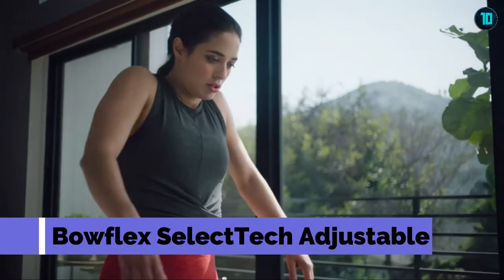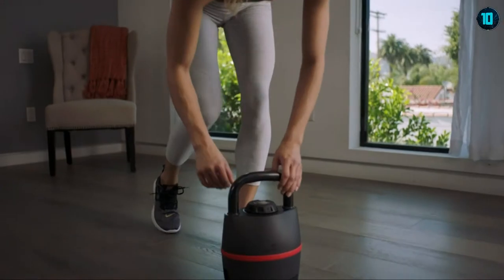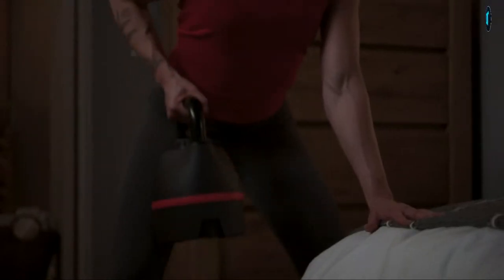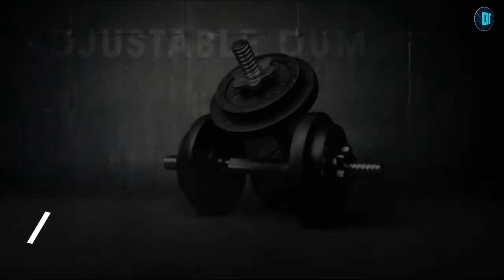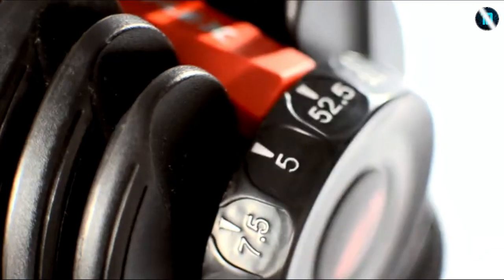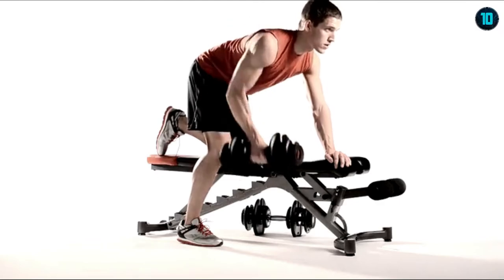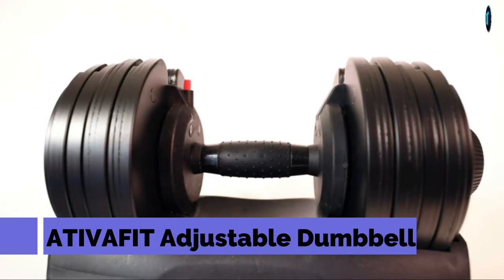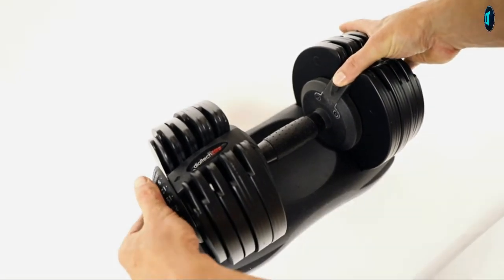Best Adjustable Dumbbells 2022 || Best Adjustable Dumbbells For Home Gym [2022]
1️⃣ Bowflex SelectTech 552
2️⃣ Core Fitness Adjustable Dumbbell
3️⃣ ATIVAFIT Adjustable Dumbbell 71.5 Pounds
4️⃣ Yes4All Adjustable Dumbbells
5️⃣ TELK Adjustable Dumbbells
6️⃣ Bowflex SelectTech Adjustable Weights

With the growing number of people who are starting to engage themselves to a healthier lifestyle, have figured out the best things to help them achieve their fitness goals. Aside from observing appropriate and proper diet, lifting weights (whether in the gym or at home) is one of the famous fitness activities that most people know about and love doing as part of living such lifestyle.
Going to the gym and using traditional weight dumbbells have been a wide trend until some people became too busy to even
manage to pay a visit to the gym or some get tired of always manually changing the weight plates when required. This is
where adjustable weight dumbbells get in the picture.
This incredible innovation not only tackles and solves the problem of the manual weight changes, but it also guarantees space-saving fitness equipment, even when you're outside the gym. To give you a better and closer look at what these things are and what they can do, a list of 6 products with short reviews are provided.